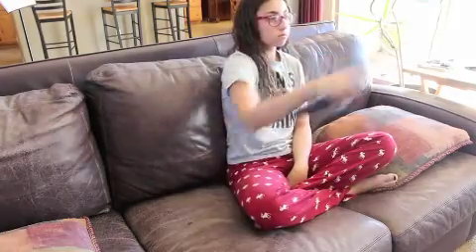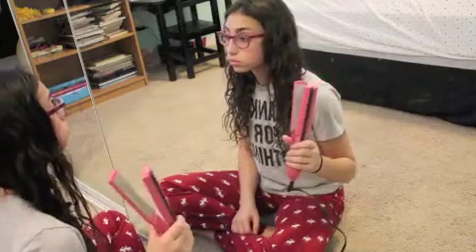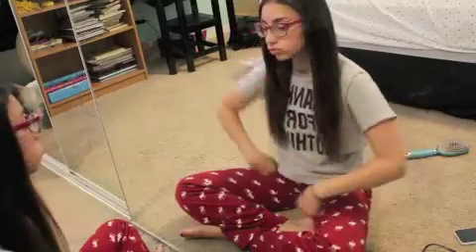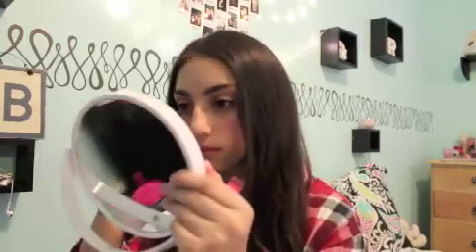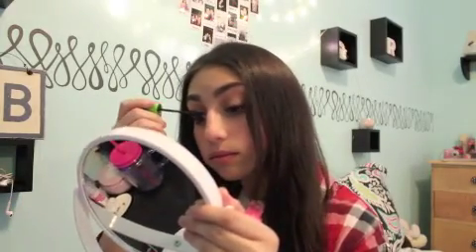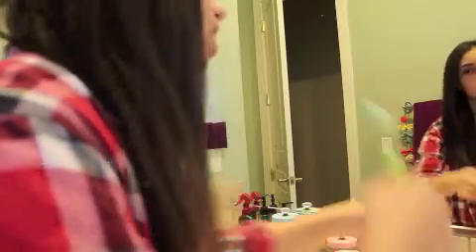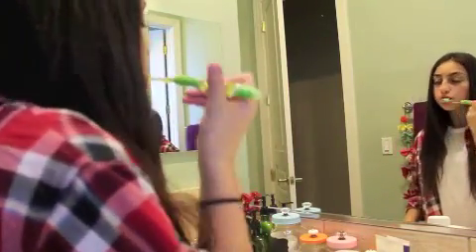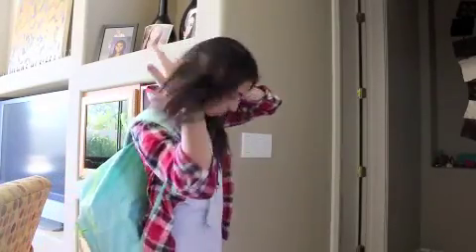Morning Routine: School Edition